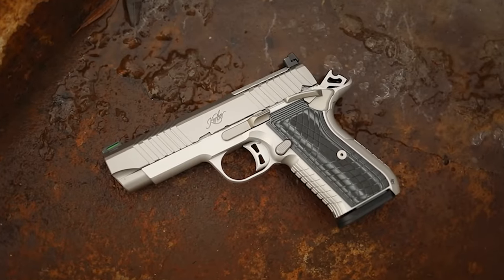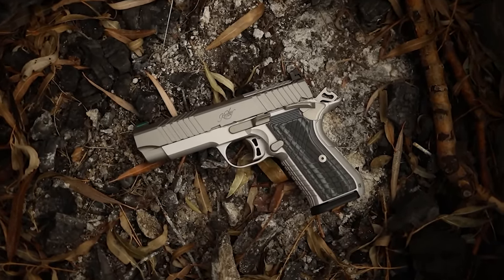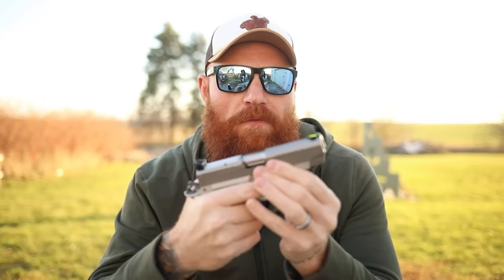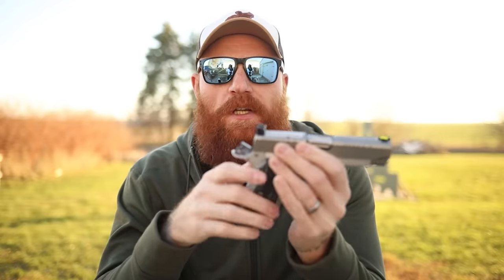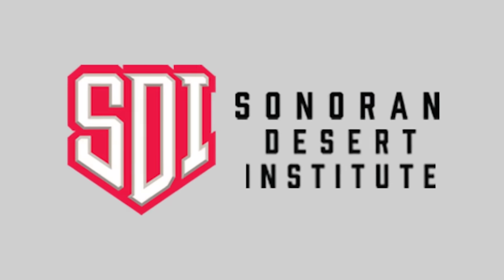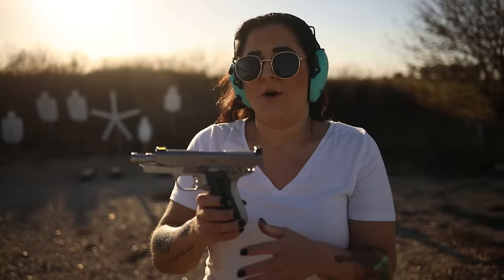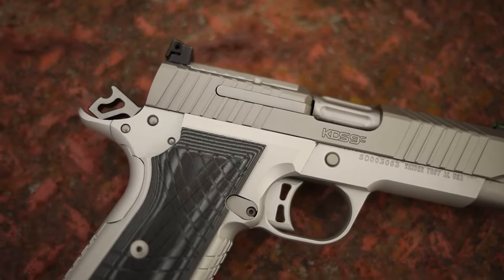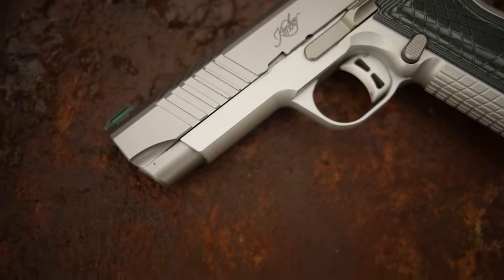New Kimber KDS9C First Shots: An Affordable-ish Double Stack 1911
The new Kimber KDS9c is a double stack 1911 that has looks and features to make anyone happy, including Mrs. Outlaw.